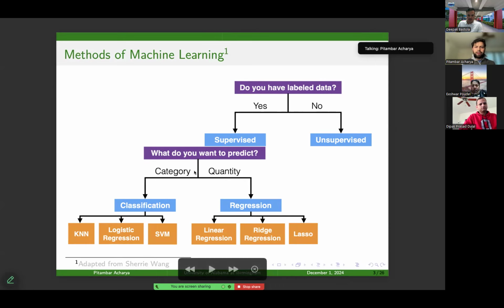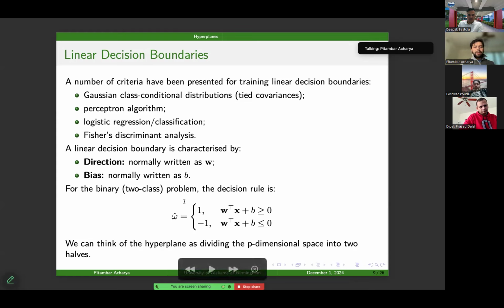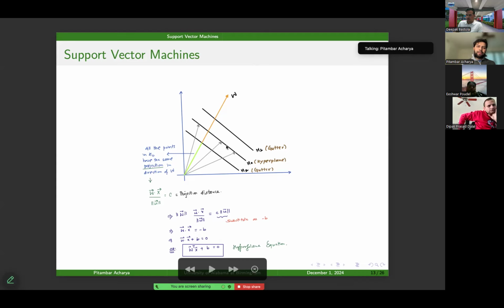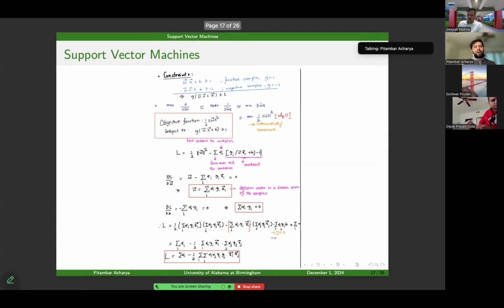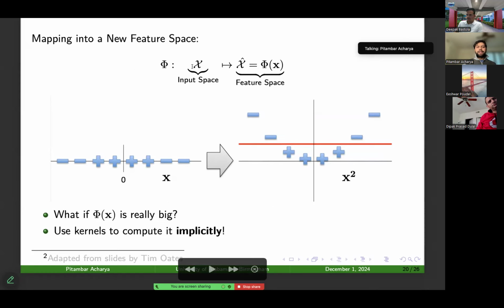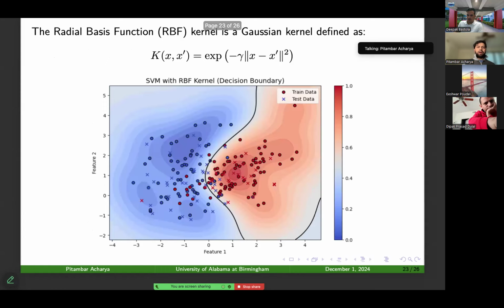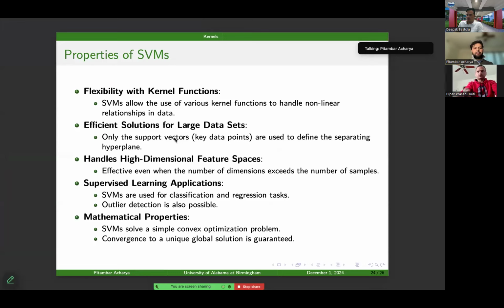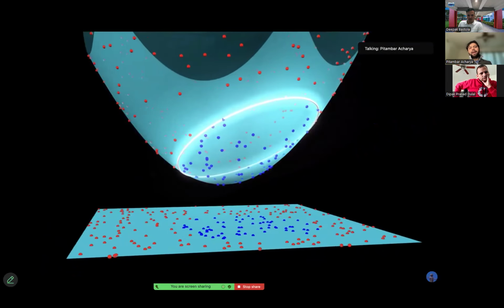Support Vector Machine (SVM)